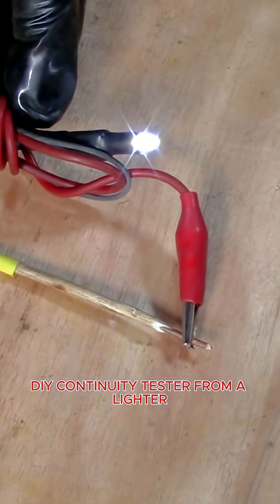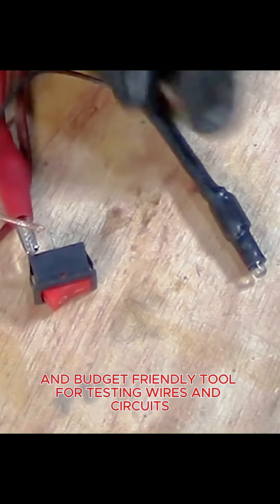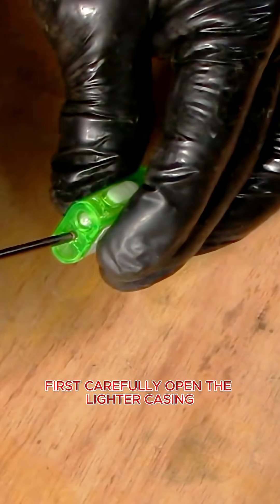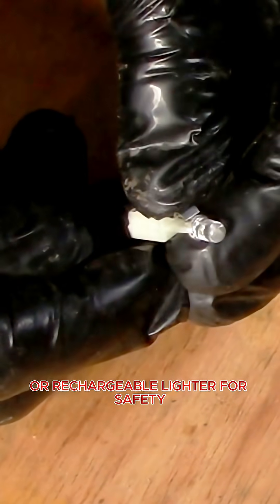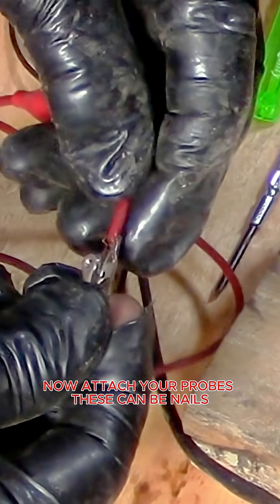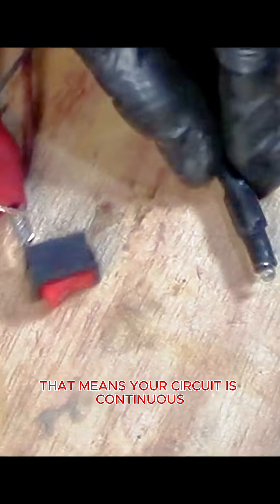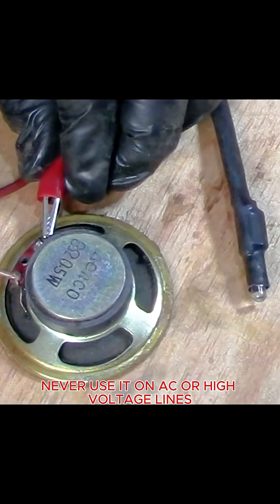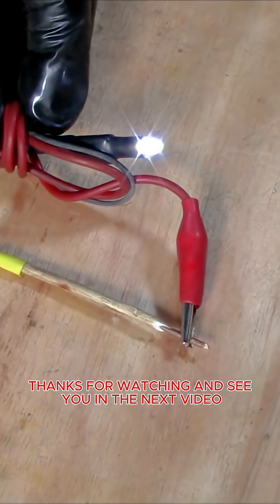DIY Continuity Tester Using a Lighter | Easy Homemade Circuit Tester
Learn how to make a simple and effective continuity tester using a handheld lighter with a built-in LED and battery. This DIY project is perfect for beginners who want to test wires, switches, or small circuits.
Safe for low-voltage DC only.
No need to buy tools—make one from an old lighter!